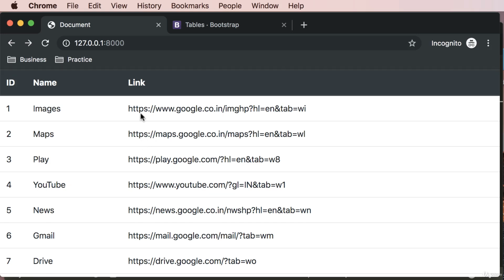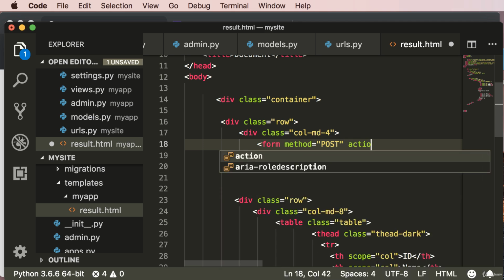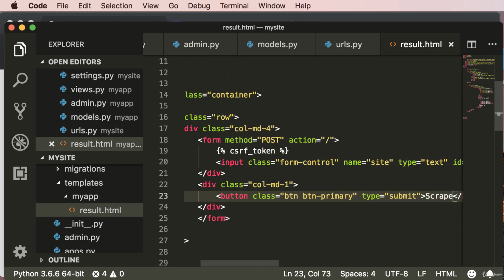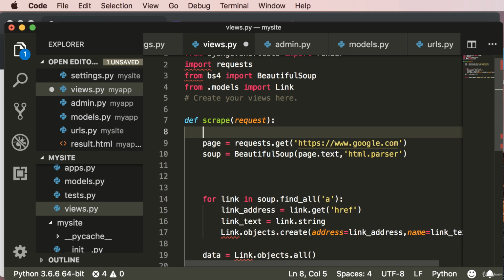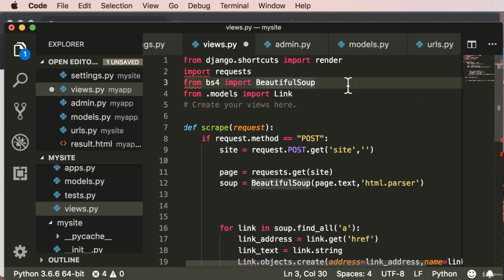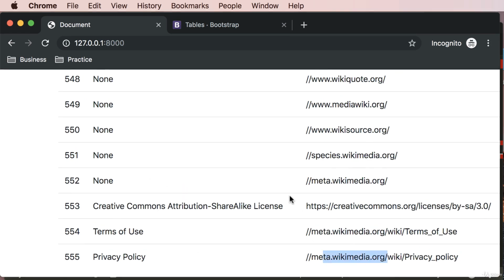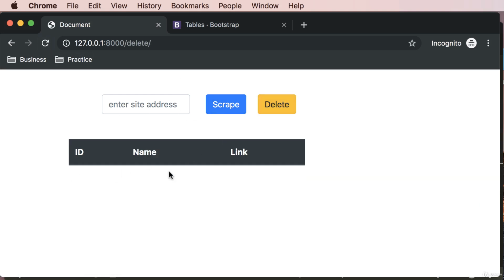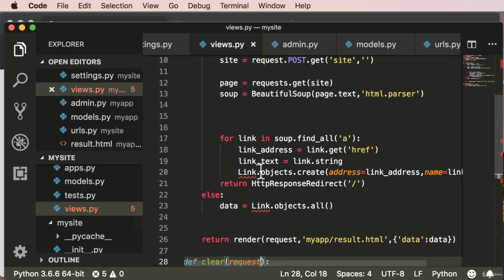007 Accepting URLs From UsersUdemyiIran